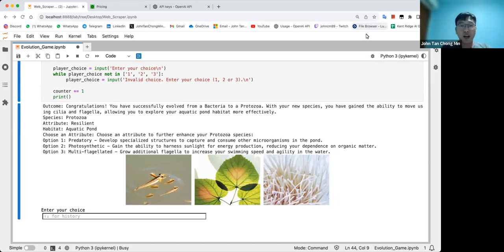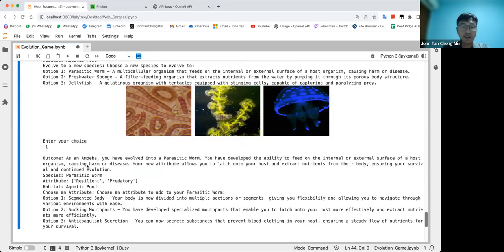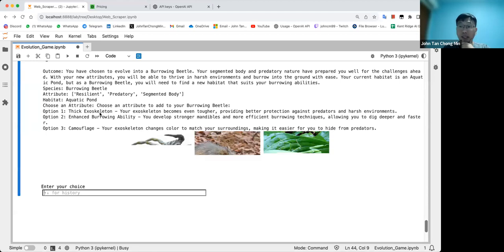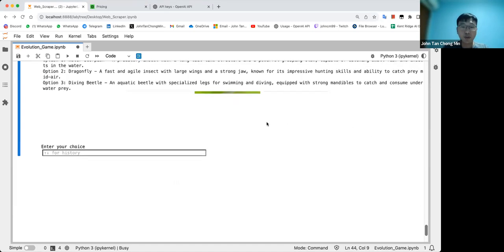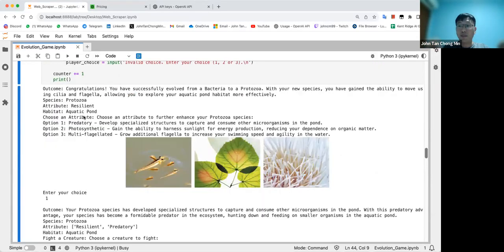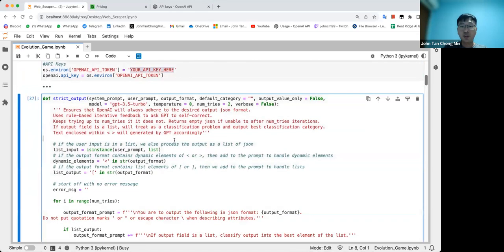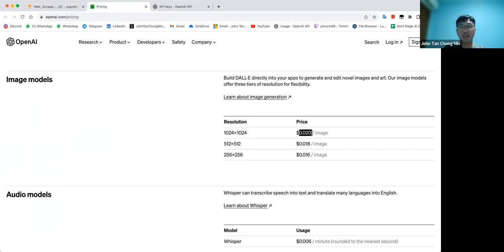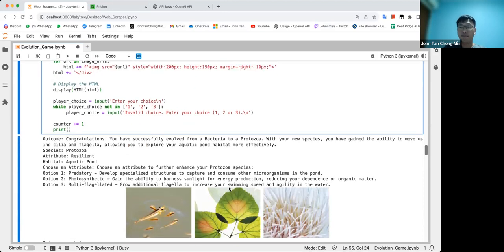Tutorial #9: Evolution Game v2: ChatGPT (Text) and Dall-E (Image) API Integration!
I show how we can do an integration of ChatGPT and DALL-E APIs to create the Evolution Game! Start off as a Bacteria and evolve! Can you reach a human or beyond?

0:00 Game Walkthrough
7:14 How it works